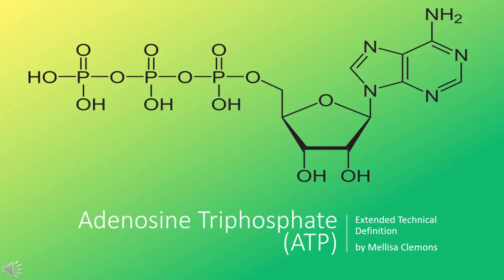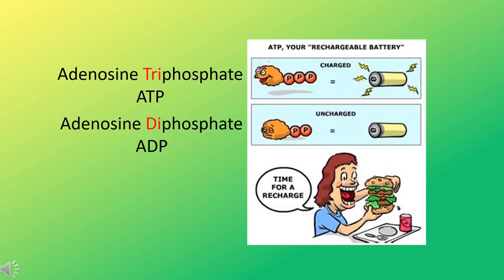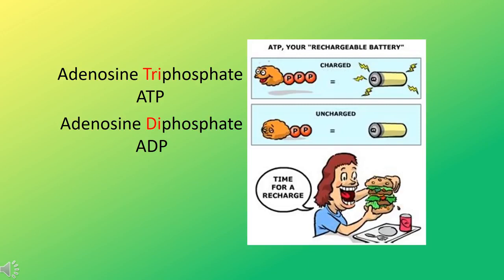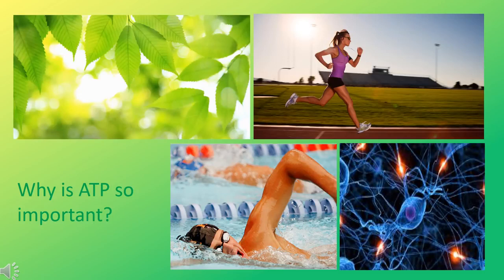What is ATP GRACE Academy Whatsapp 0311 8857575